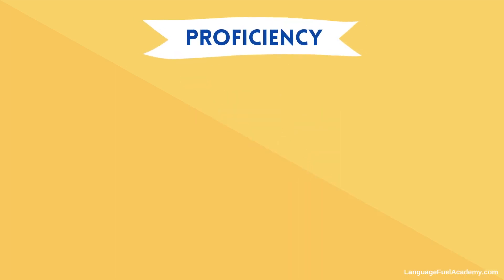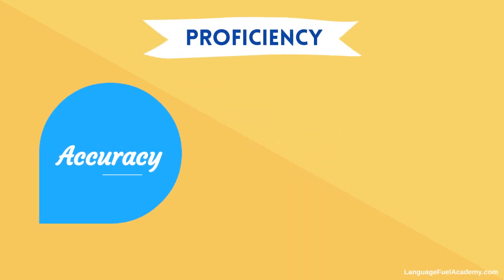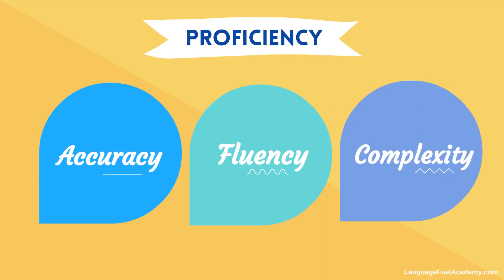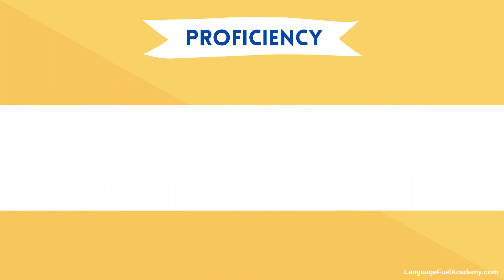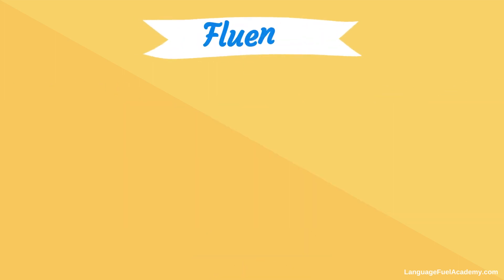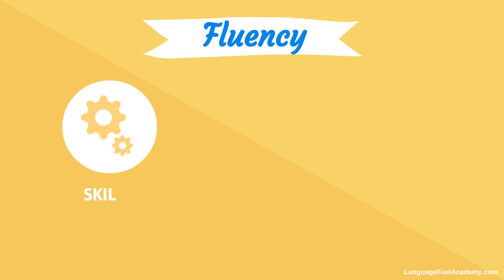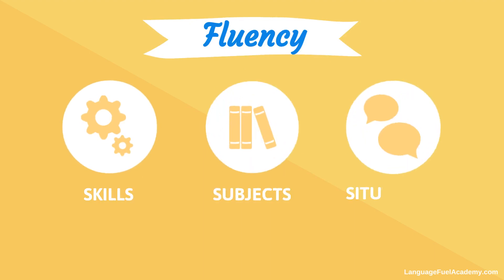Understanding Fluency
Want to get a clear understanding of fluency? This course is just for you!